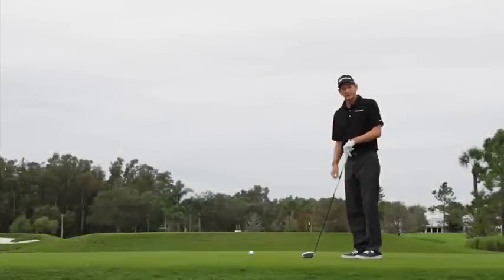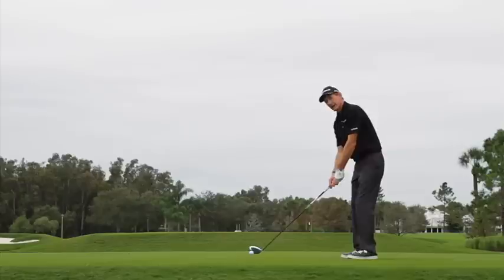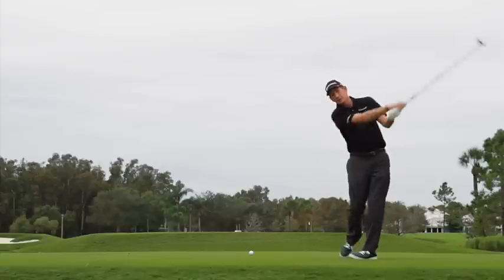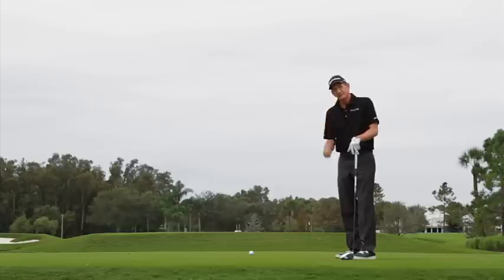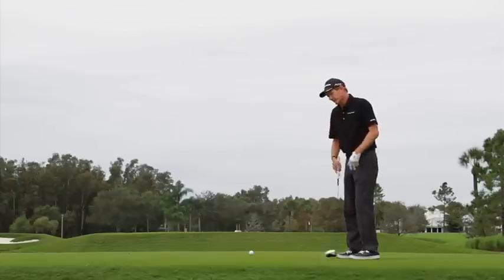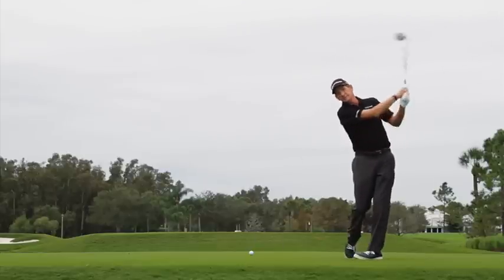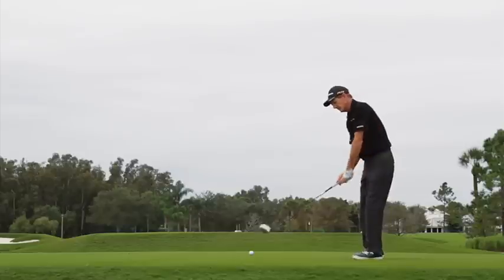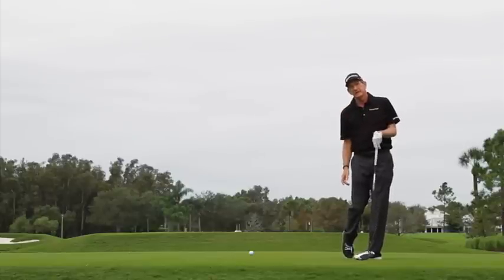Hank Haney on How To Hit a Fade With Control on Your Drive | Golf Tips | Golf Digest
Golf instructor Hank Haney says the most important thing to know about playing a controlled fade is that the clubface must be slightly open to the swing path at impact.

Transcript
One of the best ways to hit more fairways
is to play a little fade from left to right.
In order to do that, there's just a couple little
minor adjustments you want to make.
One, you're gonna aim your body a little more left.
But the most important thing you could do
is feel like you're swinging
the club a little bit more left.
The reason you do that, a swing going a little more left
will hold the clubface open a little bit more
and allow you to have a little bit of a fade
Also, when you hit that fade,
you want that golf ball to start left.
So, it'll start a little bit left
and then fade to the center of the fairway.
So, the big emphasis, turning the body through
and swinging the club more to the left.
The more you swing the club left,
the more the ball will start left.
And the more you turn the body through,
the more that will hold the clubface open at impact,
give you just a little bit of fade, from left to right.
So, body turning through, angle your swing off to the left,
and you'll get a little fade
right to the center of the fairway.